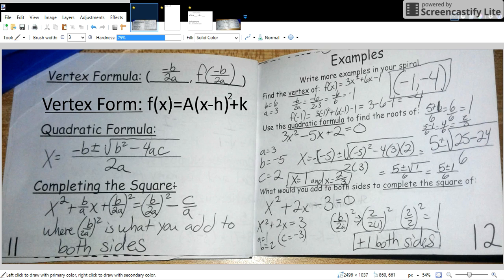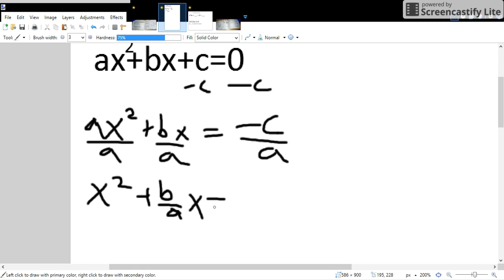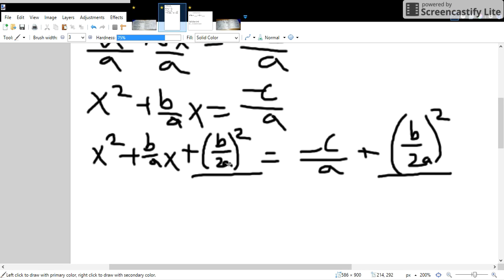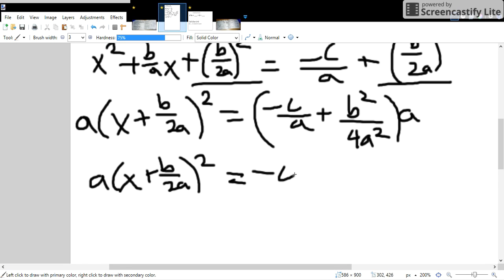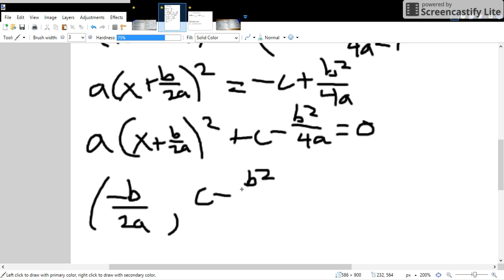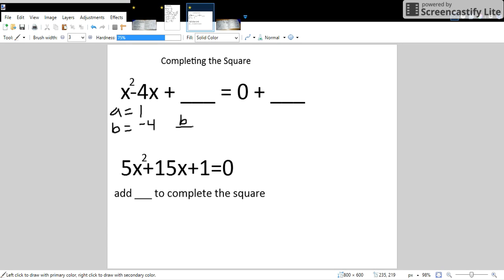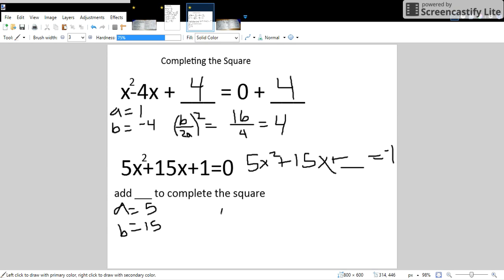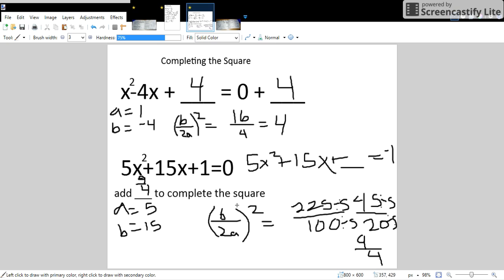Complete the Square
Complete the square using algebraic methods.